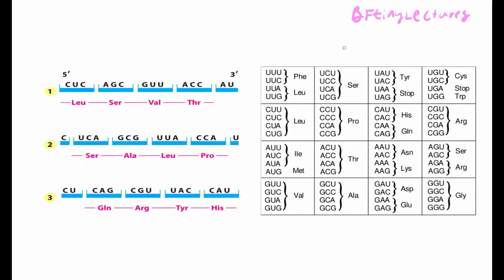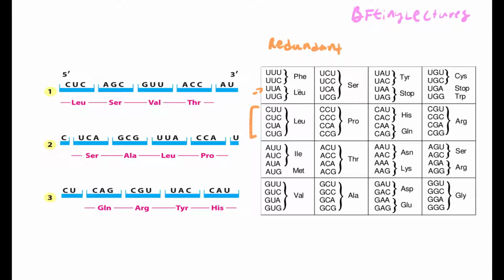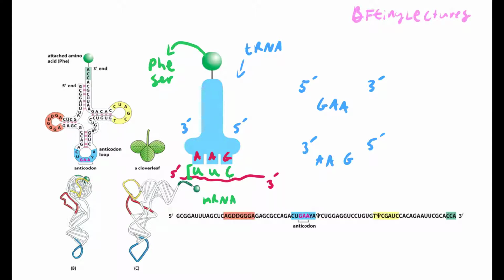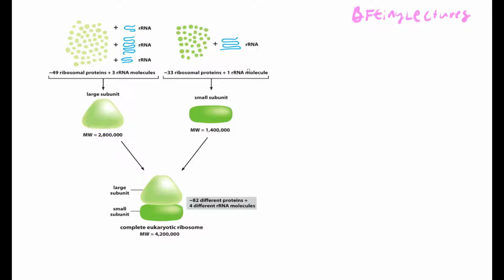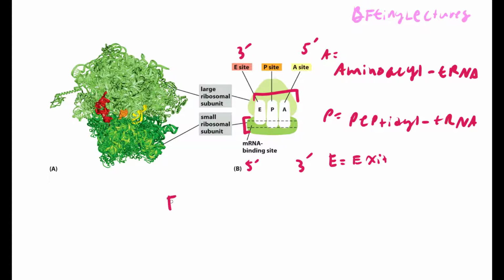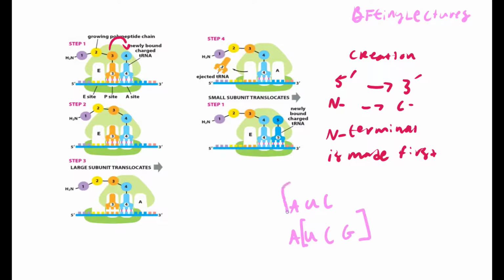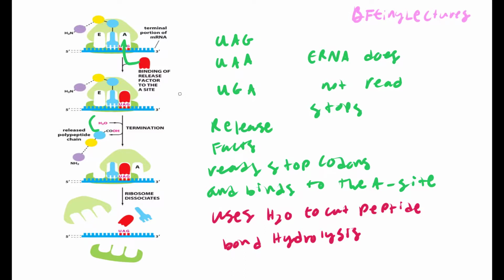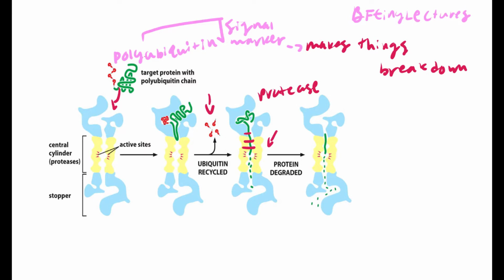Cell Biology Lecture 3 tRNA Protein Translation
In this video, we will go over how exactly protein is translated. We will discuss codons, tRNA, proteases, ubiquination, cell signaling for degradation, and codon "degeneracy".

The additional videos within the video do not belong to me and belong to the DNA Center of Research. That video is just used as supplementation for education.